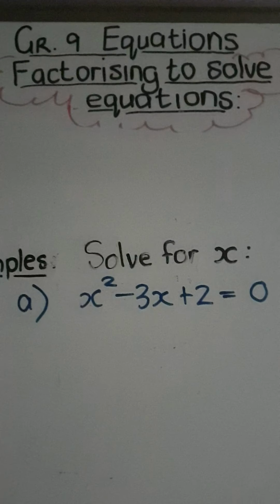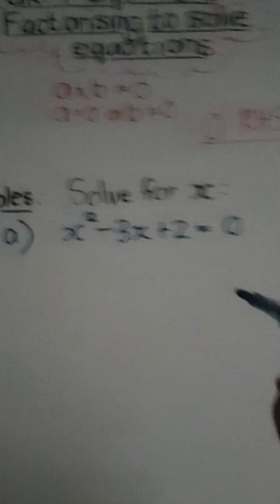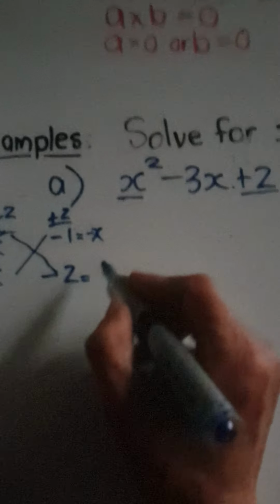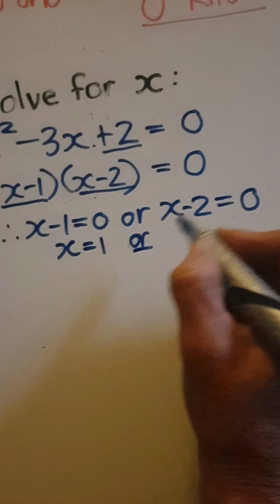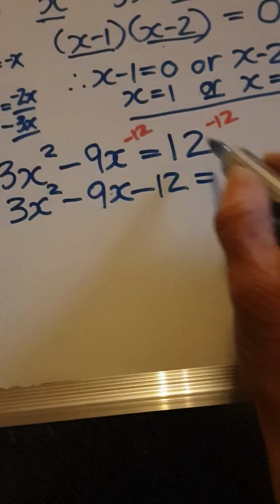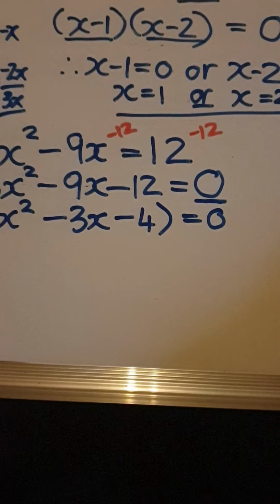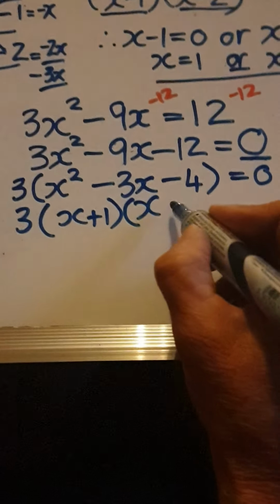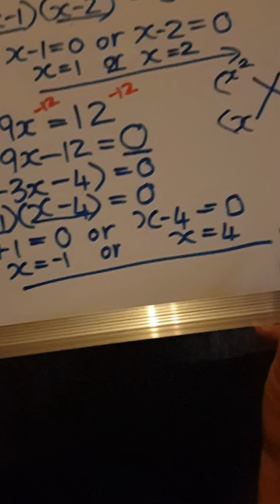Solving equations: factorising Quad.expressions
Solve equations by factorising quadratic expressions